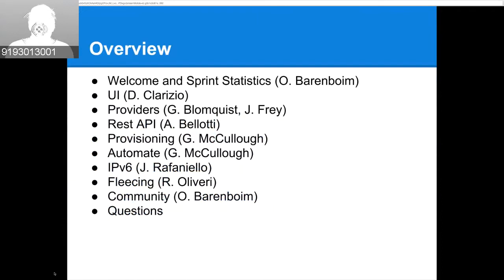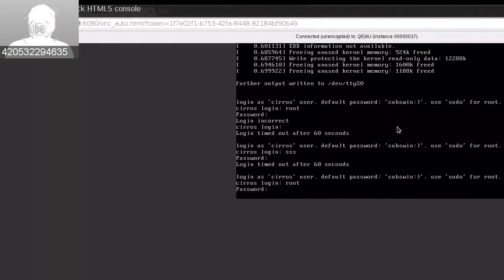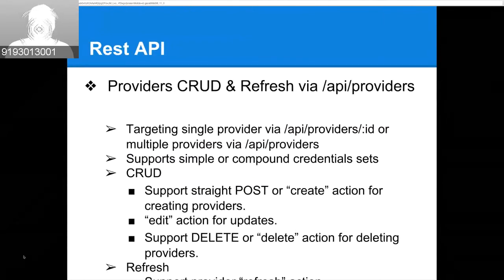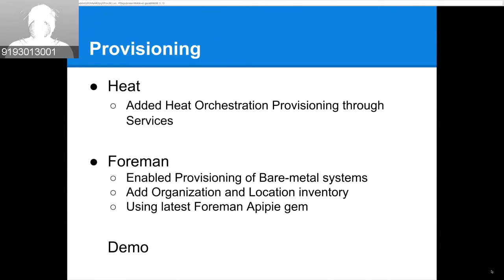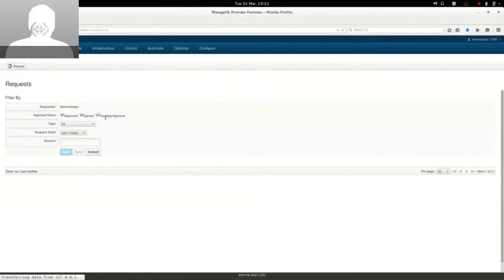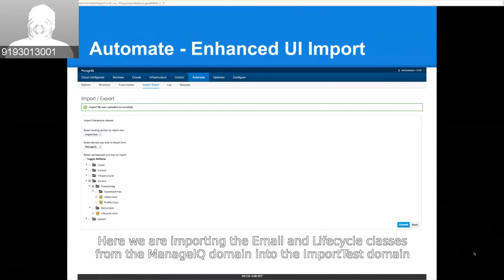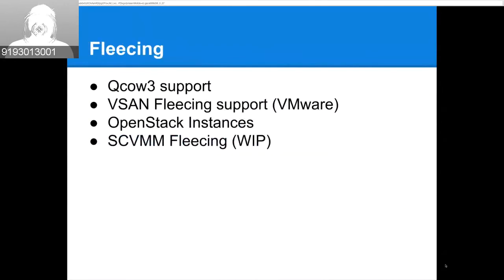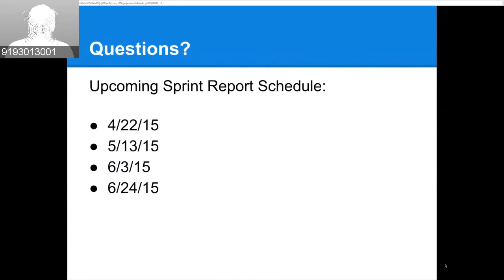Sprint 21 Report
ManageIQ
Sprint 21 Report - Sprint End March 30, 2015

Welcome and Sprint Statistics (O. Barenboim)
UI (D. Clarizio)
Providers (G. Blomquist, J. Frey)
Rest API (A. Bellotti)
Provisioning (G. McCullough)
Automate (G. McCullough)
IPv6 (J. Rafaniello)
Fleecing (R. Oliveri)
Community (O. Barenboim)
Questions

263 Pull Requests Merged!!!
107 issues labeled as “bug”
82 issues labeled as “enhancement”
6 issues labeled as “technical debt”
49 issues labeled as “refactoring”
28 issues labeled as “test”
123 Open PRs
27 issues labeled as “WIP”

UI
Foreman: Includes provisioning
Orchestration Stacks: Tagging
Orchestration Templates
* Create, edit, delete, tagging, ‘draft’ support
* Can create a Service Dialog from template contents
HTML5 Console for OpenStack (demo)

Providers
OpenStack
* Inventory for Heat Stacks (Cloud and Infrastructure)
* Connect Cloud provider to Infrastructure provider

General
* EMS Refresh scheduling for Foreman and Kubernetes

Rest API
* Providers CRUD & Refresh via /api/providers
* Verified with:
  * Red Hat EVM: EmsRedhat
  * VMware vCenter: EmsVmware
  * Openstack Cloud: EmsOpenstack
  * Kubernetes:  EmsKubernetes

Provisioning
Heat: Added Heat Orchestration Provisioning through Services
Foreman
* Enabled Provisioning of Bare-metal systems
* Add Organization and Location inventory
* Using latest Foreman Apipie gem

Automate
* Dynamic Dialog - Date/Time Control
* Enhanced UI Import
* Disabled domains clearly marked in UI
* Automate entry point selection reduced to state machine classes

IPv6
* More code paths communicate via hostname
* URI building with IPv6 safety

Fleecing
* Qcow3 support
* VSAN Fleecing support (VMware)
* OpenStack Instances
* SCVMM Fleecing (WIP)

Community
* Botvinnik Release
* C Release Name Voting Upcoming